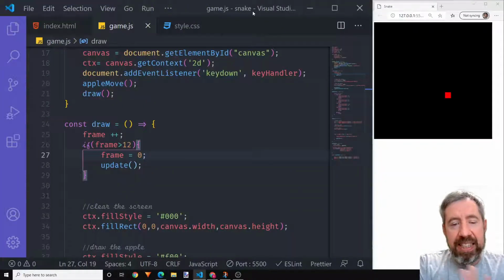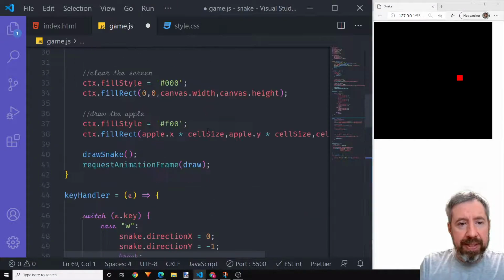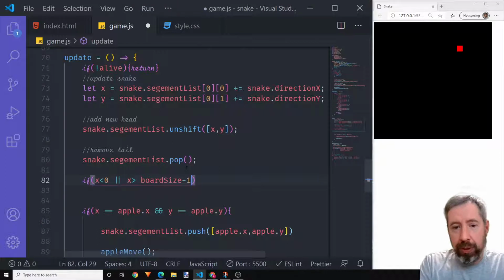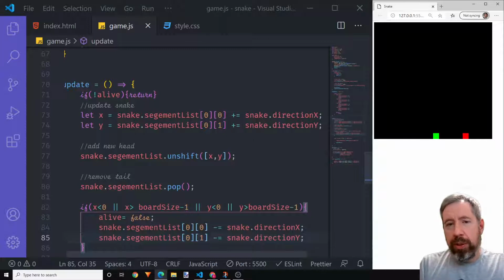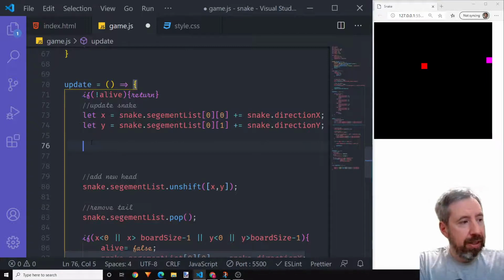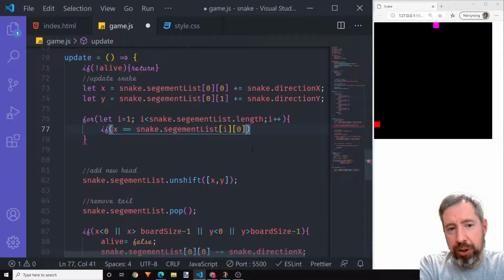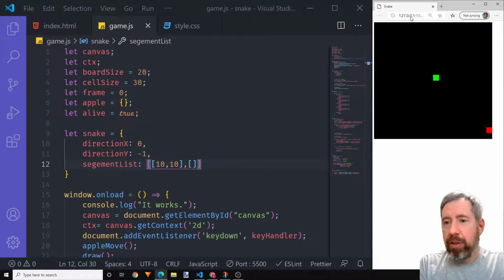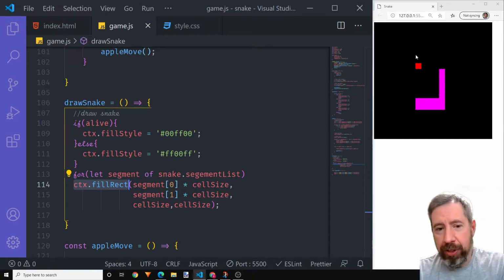Snake 6 - Snake Demise